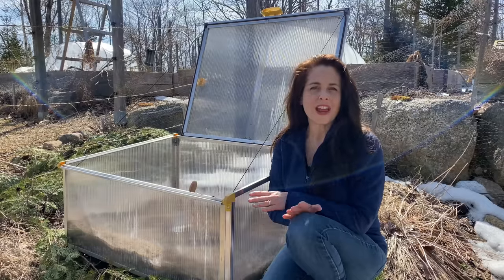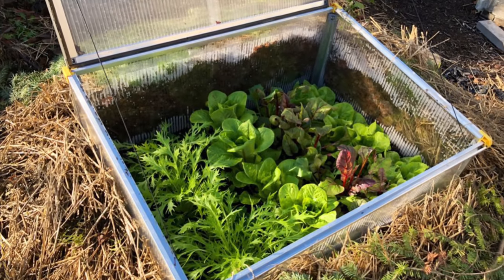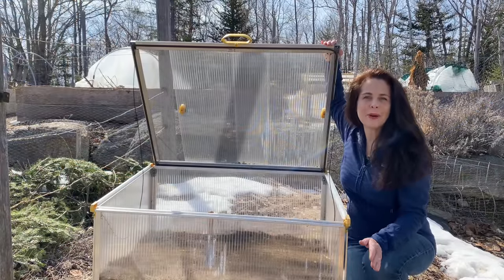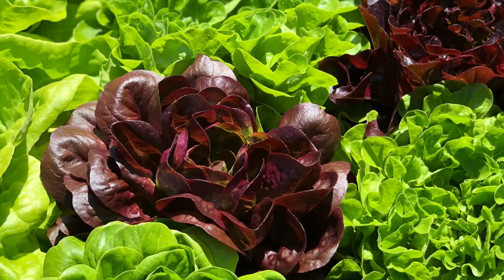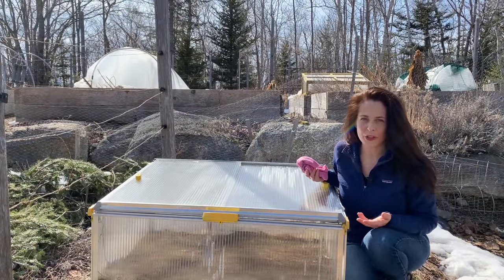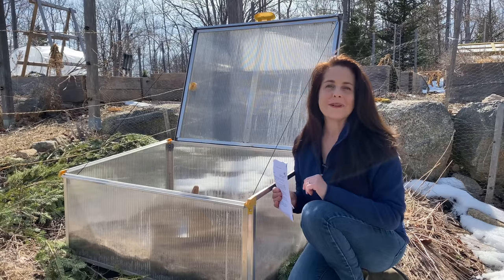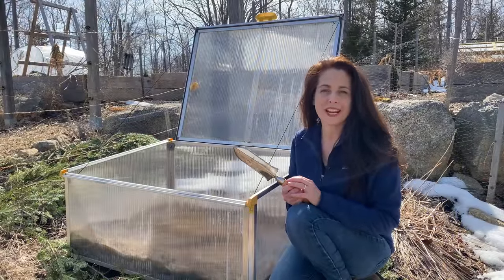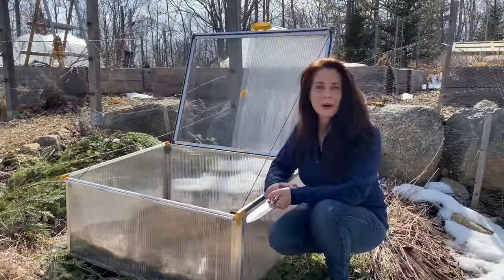Growing in Cold Frames / Semer en couche froide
By planting in a cold frame, you can start cold-season crops such as carrots, beets and lettuce up to 8 weeks earlier in spring.  Niki Jabbour explains more.

En semant en couche froide des variétés résistantes au froid comme les carottes, les betteraves et les laitues, vous pouvez devancer la saison de culture d'environ huit semaines. La jardinière Niki Jabbour nous explique le tout.